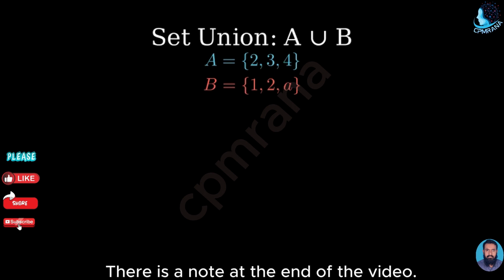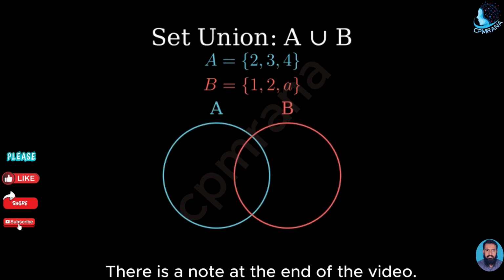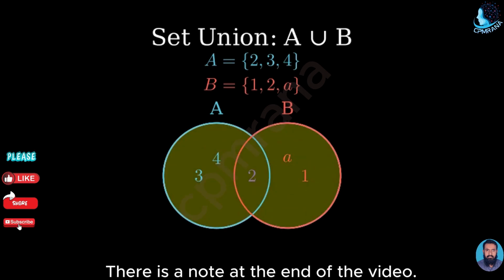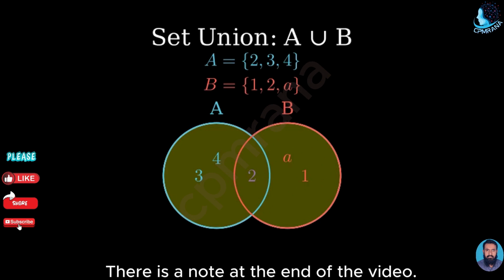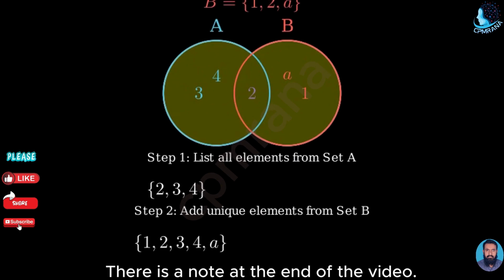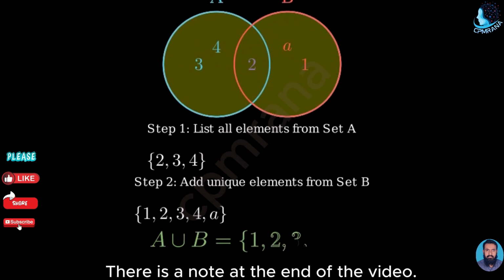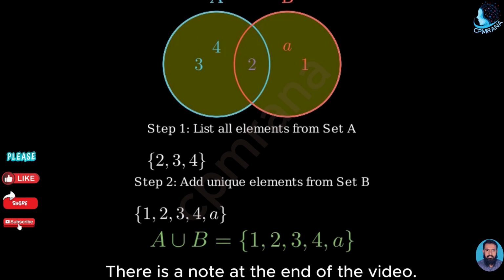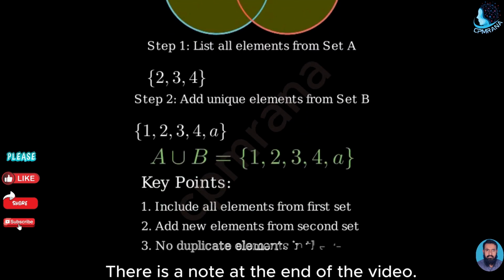Understanding Set Union with Venn Diagrams: Example with Sets A and B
Question:
Given A={2,3,4} and B={1,2,a}, determine the following set: A∪B

Description:
In this video, we explore the concept of the union of two sets using a practical example. Given sets A={2,3,4} and B={1,2,a}, we demonstrate how to find the union A∪B and visualize it with a Venn diagram. Learn how the overlap between sets is represented and how all elements are combined to form the union. Perfect for students looking to grasp set operations and Venn diagram interpretations.